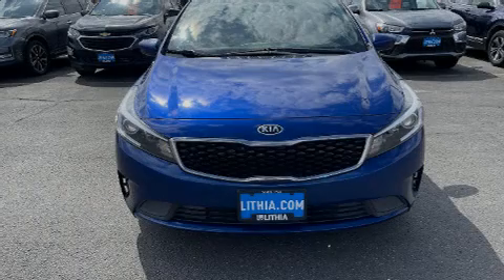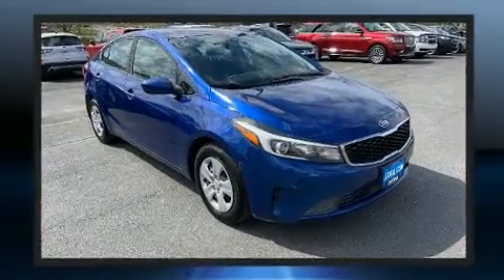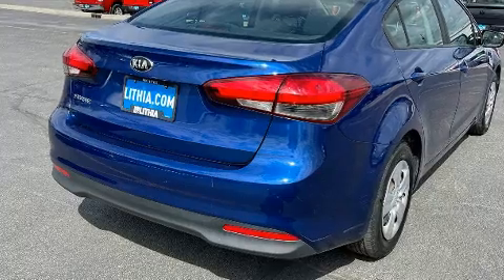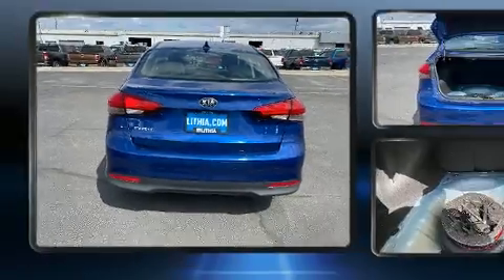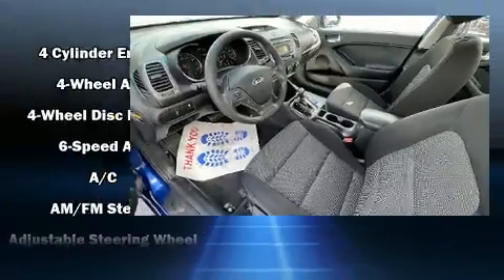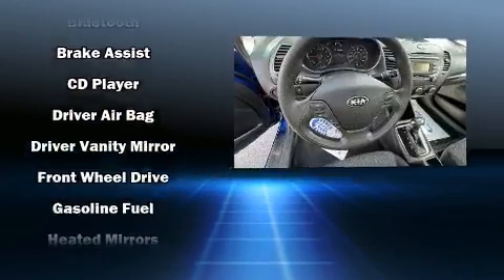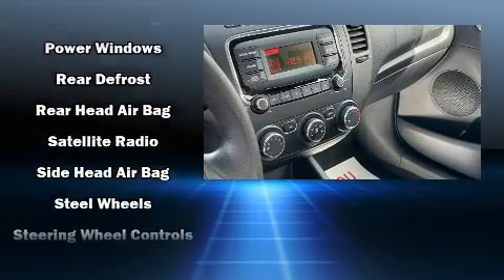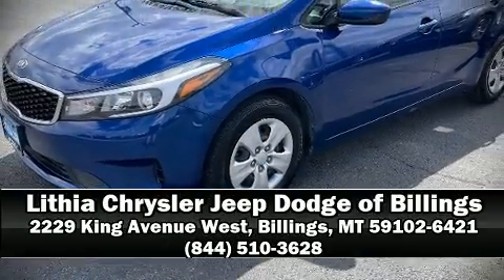2017 Kia Forte LX in Billings, MT 59102-6421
Introducing the 2017 Kia Forte. With just over 40,000 miles on the odometer, this 4 door sedan prioritizes comfort, safety and convenience. Smooth gearshifts are achieved thanks to the efficient 4 cylinder engine, providing a spirited, yet composed ride and drive. Both high fuel economy and flexible performance are assured by the 6 speed automatic transmission. Kia prioritized practicality, efficiency, and style by including: 1-touch window functionality, a tachometer, variably intermittent wipers, a trip computer, an outside temperature display, heated door mirrors, and remote keyless entry. Passengers are protected by various safety and security features, including: dual front impact airbags with occupant sensing airbag, head curtain airbags, traction control, brake assist, a panic alarm, and 4 wheel disc brakes with ABS. Electronic stability control ensures solid grip atop the road surface, no matter how challenging the driving conditions. It also arrives with a Carfax history report, providing you peace of mind with detailed information. You will have a pleasant shopping experience that is fun, informative, and never high pressured. Please don't hesitate to give us a call.